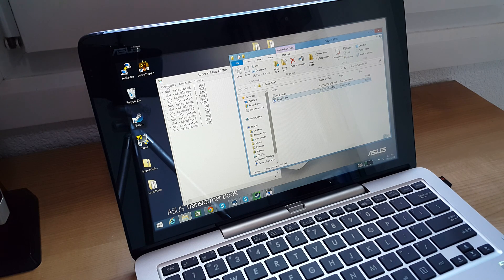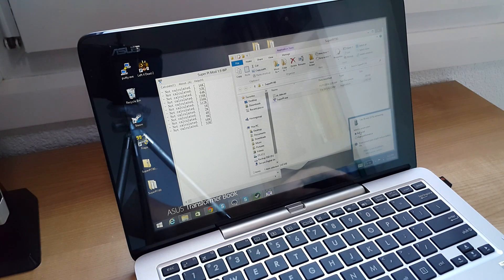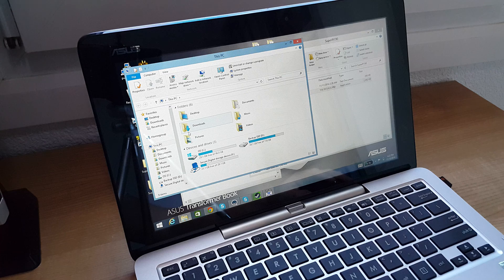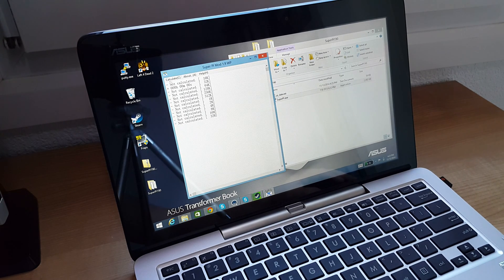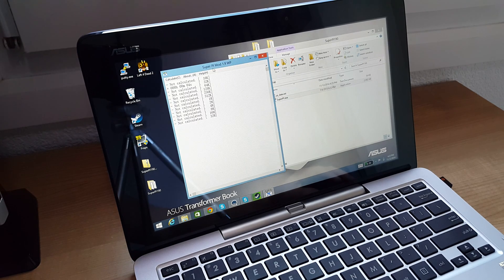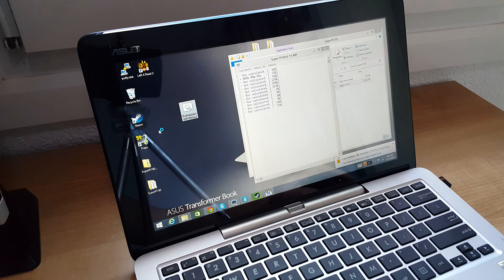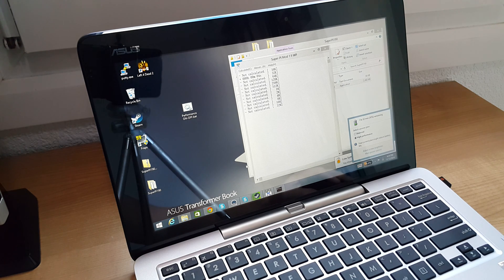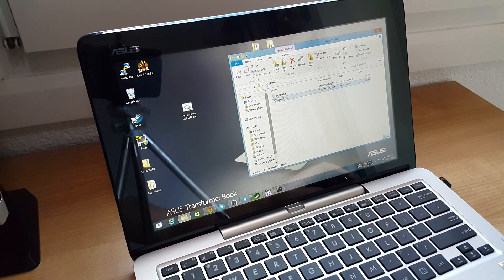Slow and laggy on the battery: Asus Transformer Book T200TA with Atom Z3795,4GB RAM, 64GB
The fix is enable high performance mode. Bat file to enable high performance